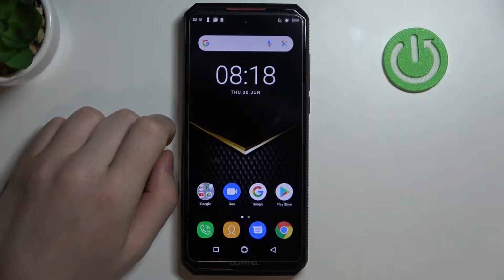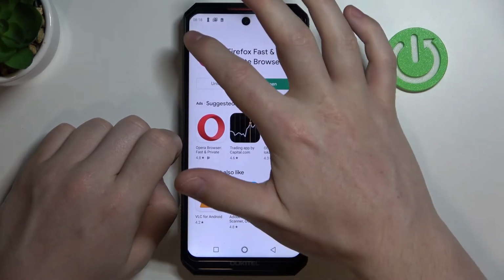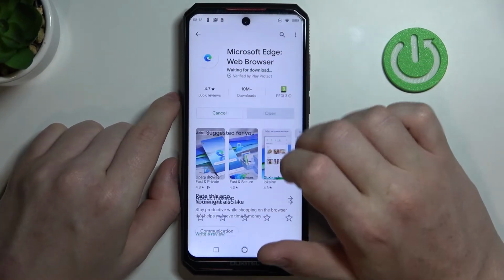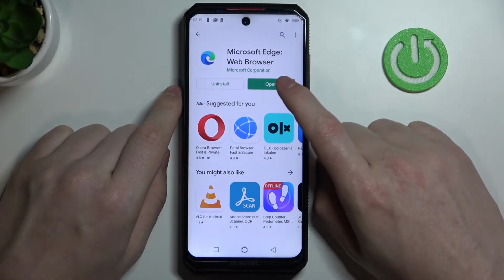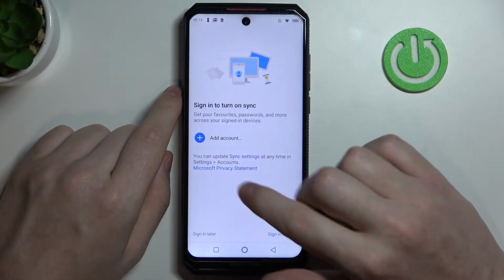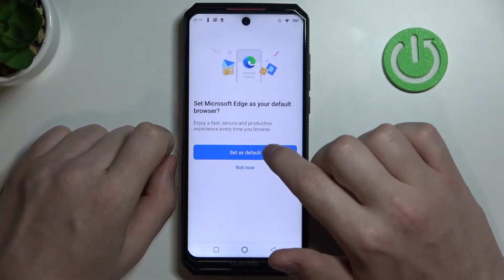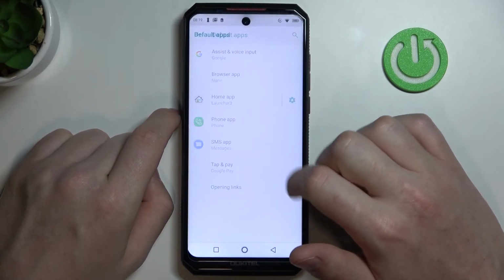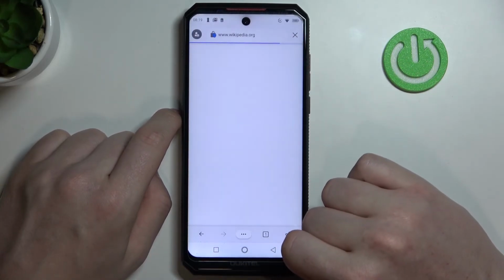Oukitel K13 Pro - How To Install Microsoft Edge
If you want to get Microsoft Edge on OUKITEL K13 Pro, this video might be essential. Simply follow our step-by-step video tutorial and learn how to get microsoft edge for OUKITEL K13 Pro. If you found this guide useful, please visit our YouTube channel HardReset.Info. Subscribing to our channel, leaving us a like, or comment will greatly help us in making future guides for you. Cheers!

How to get Microsoft edge on Oukitel K13 Pro ?
Microsoft Edge download on Oukitel K13 Pro ?
Can i get Microsoft edge on Oukitel K13 Pro ?
Downloading Microsoft Edge Oukitel K13 Pro ?